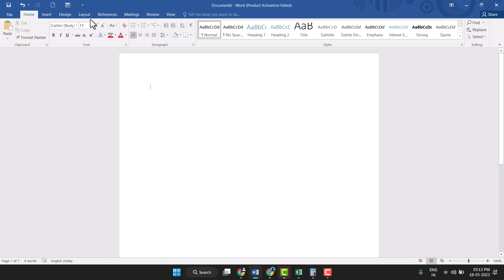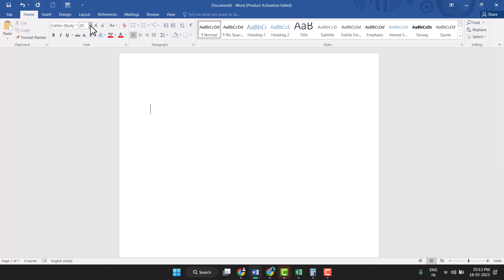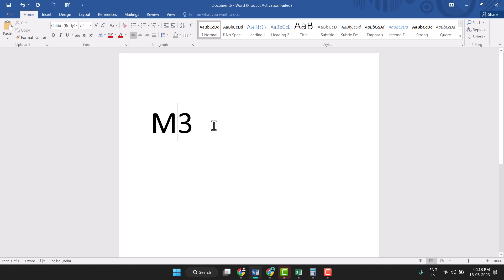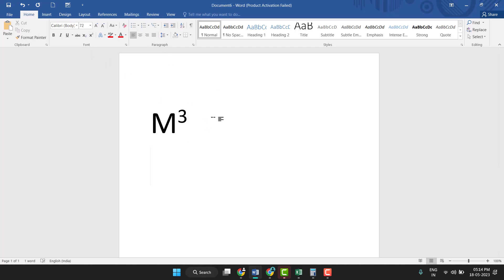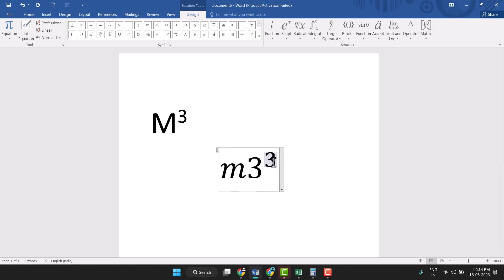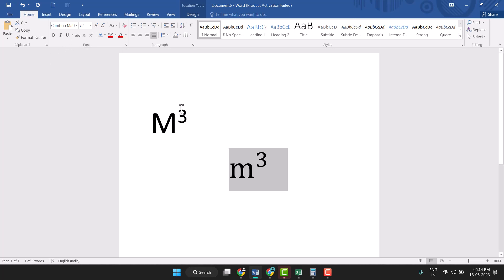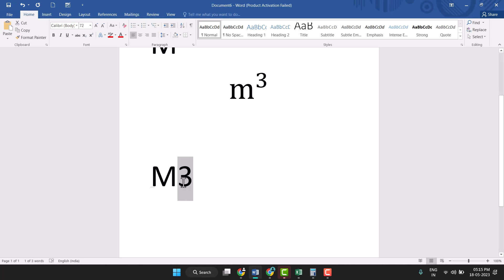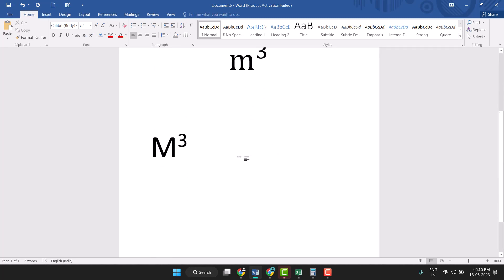How to type m3 in MS Word 2023